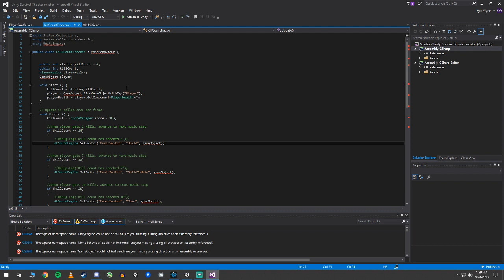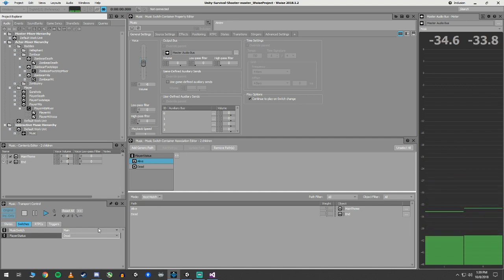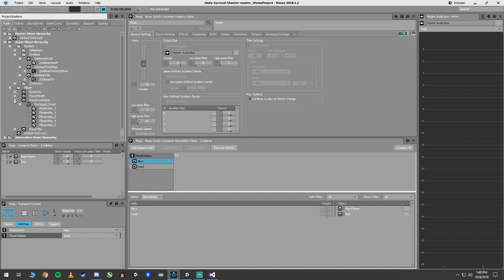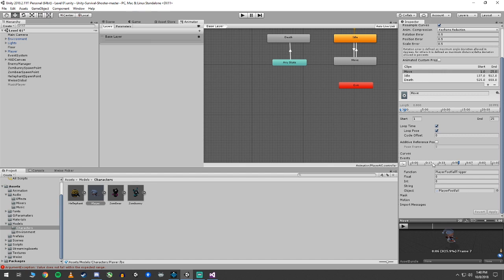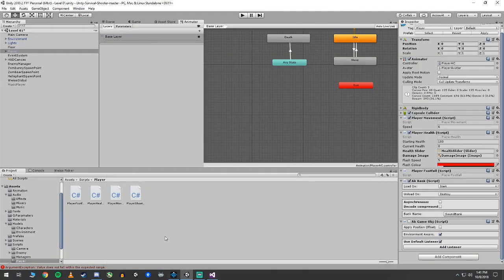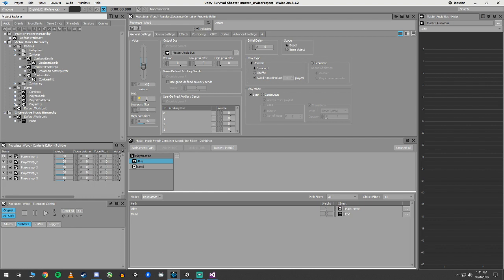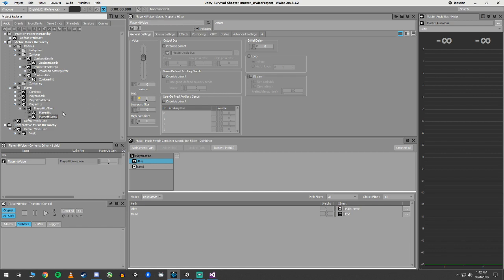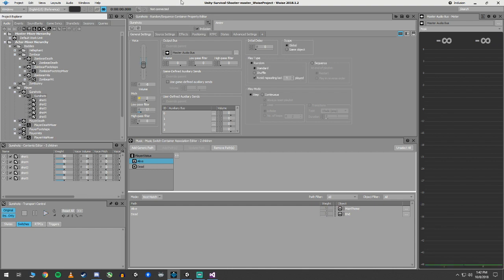Survival Shooter Wwise/Unity Implementation Breakdown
To explain exactly what I did with the Survival Shooter Unity project after implementing Wwise into it, I made this video which explains the dynamic music system as well as my method for implementing Wwise events in different ways in Unity.